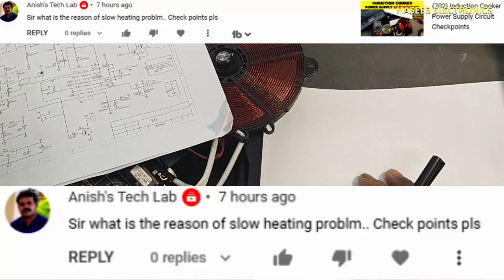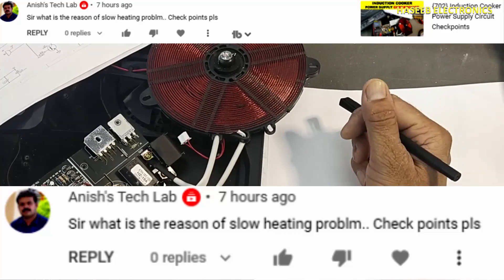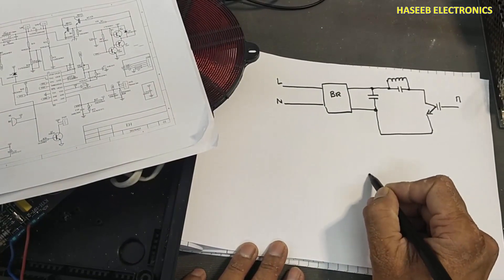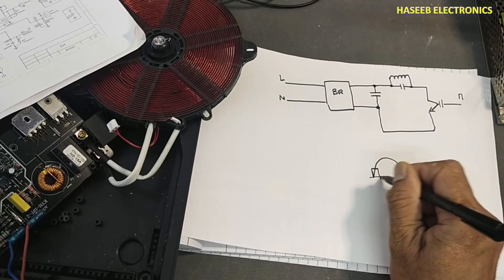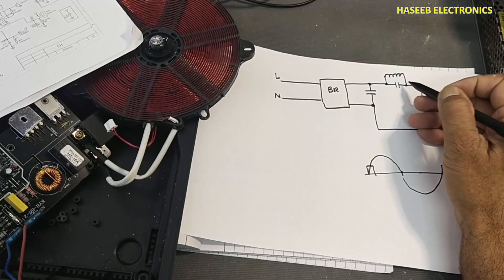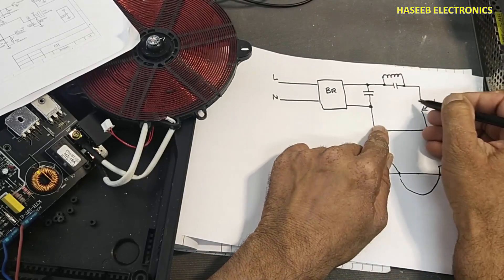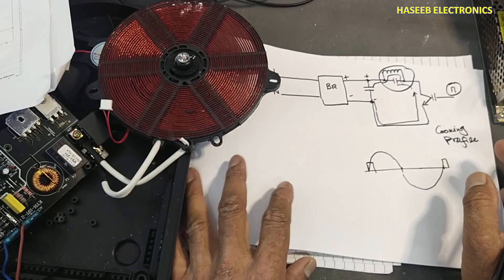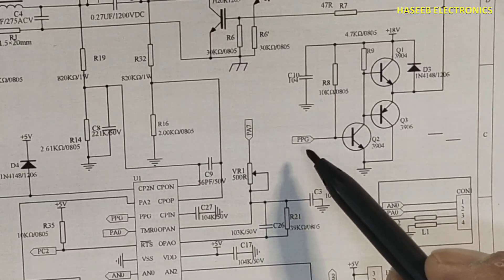{703} Induction Cooker Low Heating Problem, Possible Causes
Induction Cooker Low Heating Problem, Possible Causes. i explained what are the possibilities in induction cooktop circuit which may cause to slow heat / low heat.
1. resonant capacitor. this capacitor is in parallel to the induction coil. if it will devalued, it will cause to disturb the resonant frequency. and it will not properly charge, in result the low magnetic field will build in resonance cycle
2. smoothing capacitor
3. IGBT gate drive transistors
3. 18 volt power supply. it is most commonly Viper12A based buck regulator
4. Zero crossing detector circuit
5. Current measurement circuit. this circuit is very important in cooking profile management. it must be observed very carefully
6. current adjustment potentiometer  (variable resistance)
7. bad soldering joints / dry solder joints

induction cooker / stove low heating problem or overheating problem are the most common problem of induction cooker,
induction cooktop / cooker repairing
how to repair induction cooker,
induction cooktop repair,
how to repair induction cooktop,
induction cooker error,
induction cooktop error,
induction stove repair at home
how to repair slow heating problem in induction cooker,
low heating solution of induction cooker,
slow heating problem in induction cooker
induction low heating problem easy solution
induction cooker me slow heating problem ko kaise thik kare,
low / slow heating or overheating solution in any induction cooker

00:00 Introduction
00:24 Induction cooker block circuit diagram
01:26 How induction cooker / heater works
04:19 why induction cooker is slow heating